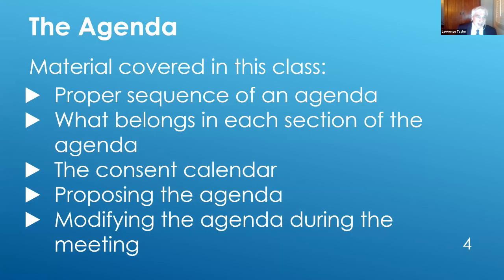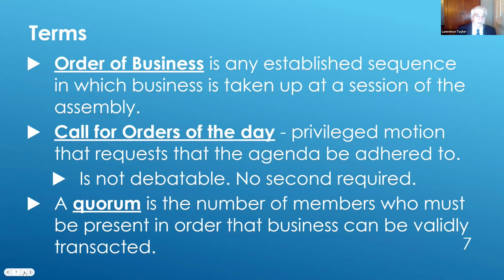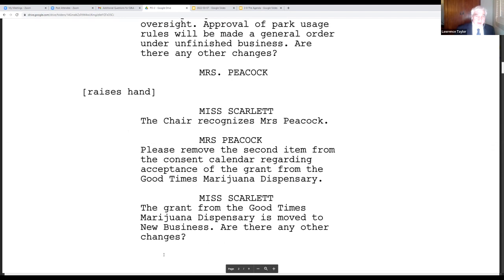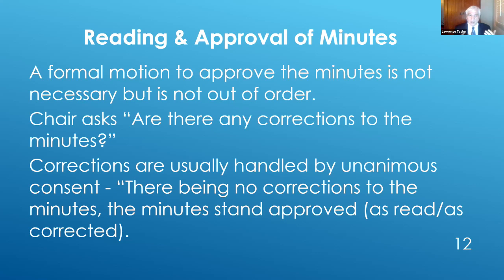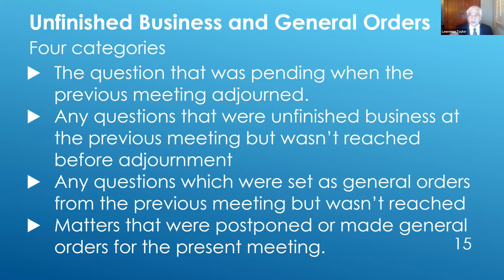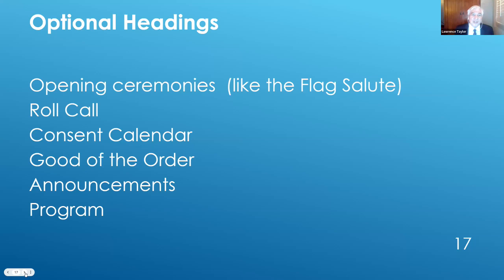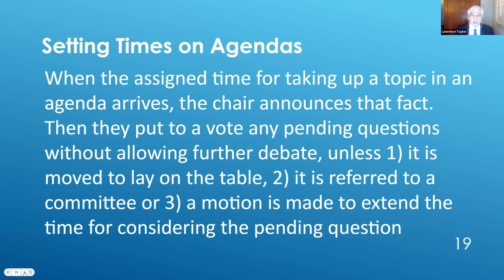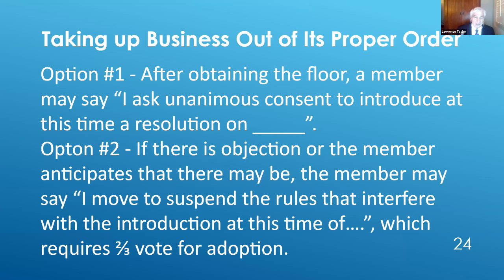How to be a Presiding Officer: The Agenda